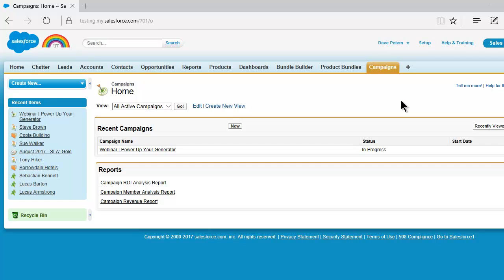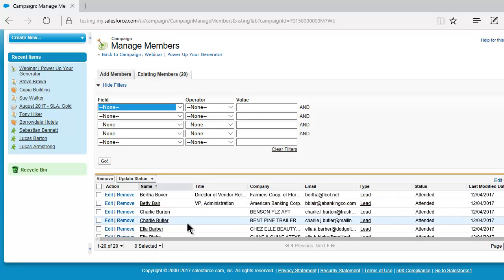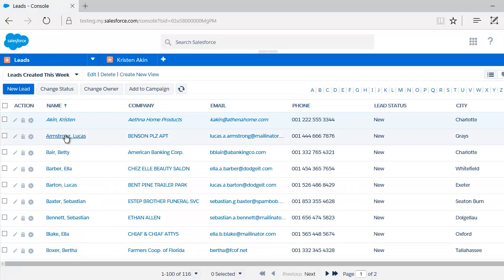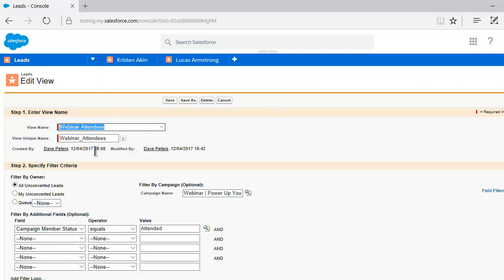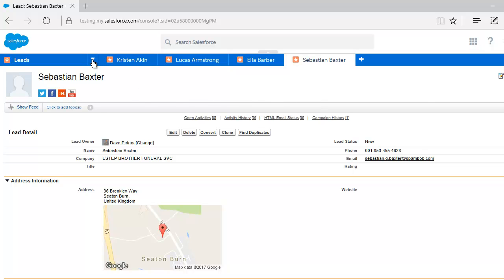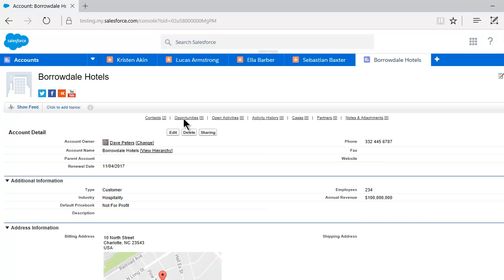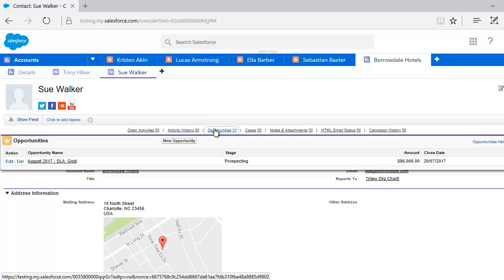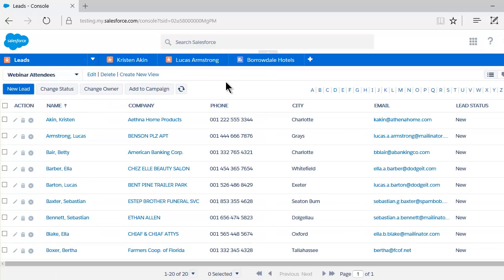The Horrible Mistake You’re Making With Call Lists In salesforce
Many people get VERY frustrated trying to create call lists in salesforce.

Some people use a report. Or they use a List View. They even try to create a call list from the Campaigns page layout.

Fortunately, there is a better way. A much better way. Unfortunately, it’s a hidden secret.

The secret to creating call lists in salesforce is to use the Sales Console. The Sales Console is a neat because it allows Users to do two things.
• Easily view a call list of people that need contacting.
• Open each person (and related information) in multiple tabs on the same screen.

Watch this video for a short overview of how the Sales Console works. Use our related blog post for more information and to discover how to find out if you already have the Sales Console